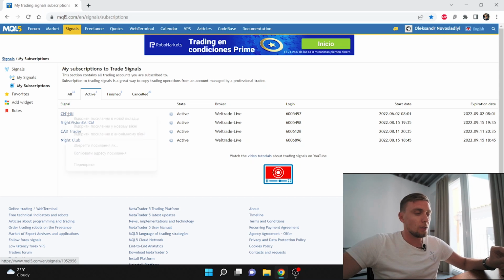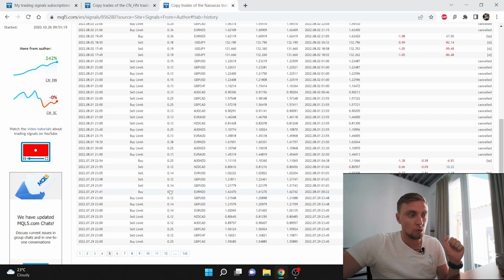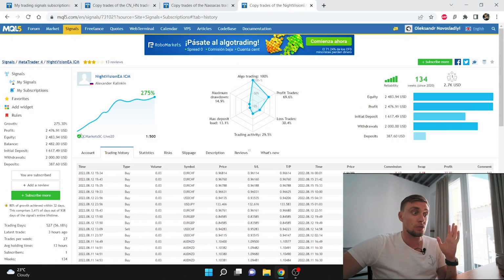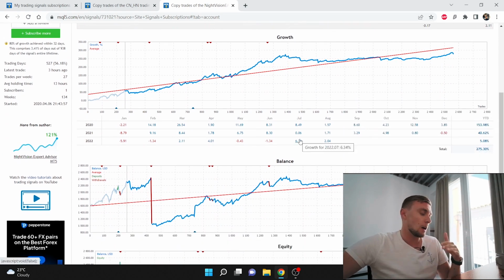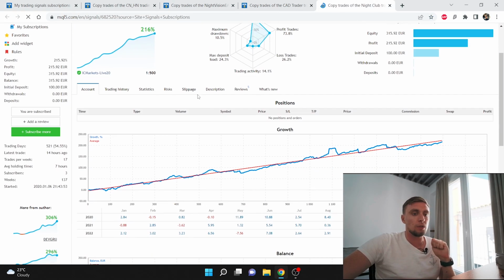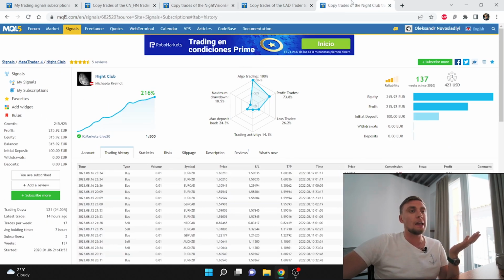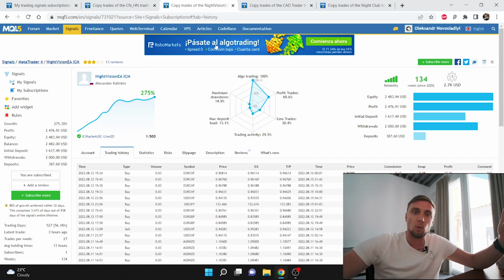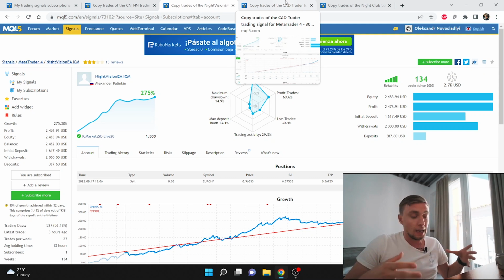Investing in the best Forex MQL5 signal providers. My Top MQL5 signals rating. Personal experience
If you are interested in investing in Forex  - MQL5 website is the right place. There you can find really best automater signal providers. A very important point is to understand how to choose the best ones. And in this video I am sharing with you my own experience and recommendations.

00:00 - Intro
02:09 - Signal 1
04:16 - Signal 2
05:35 - Signal 3
07:07 - Signal 4
07:31 - Risk & Money Management
10:17 - Final conclusion

- message me and I will build for you the most profitable portfolio of signals for FREE

- Live Streaming all signals of profitable Forex Systems direct from Meta Trader 4